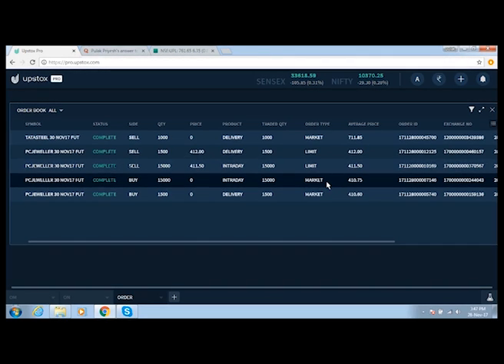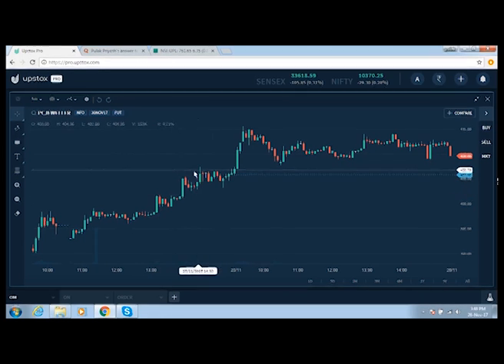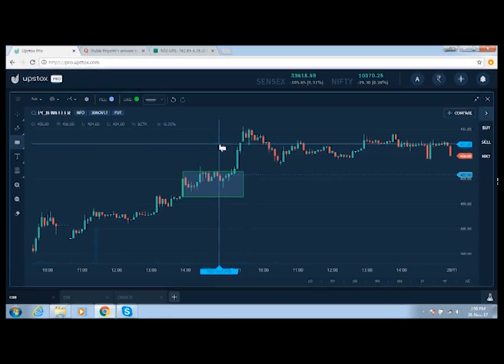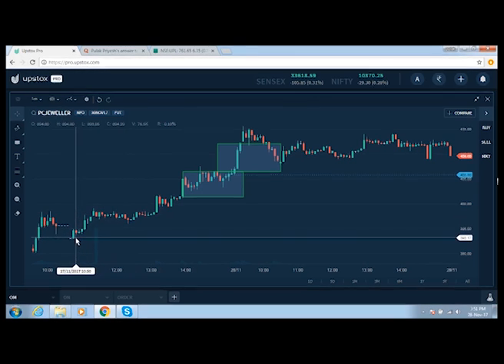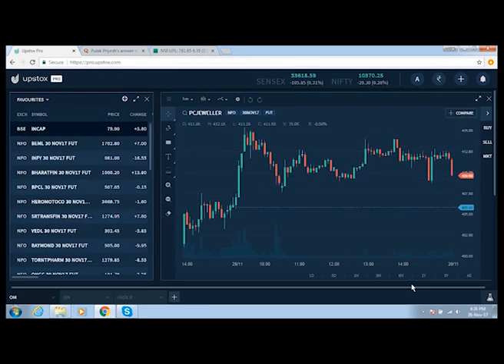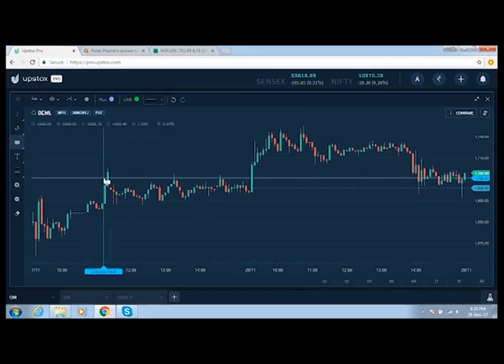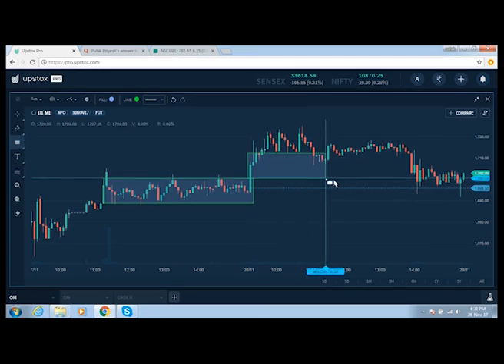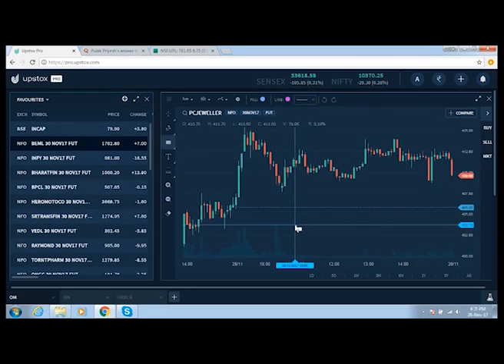Candlestick chart | Rectangular Box Method |Live profit above 10k in 5min | by Pulak Priyesh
In this video your concept will get clear about support & resistance, candlesticks pattern, Rectangular box method, Intraday trading style, Ways of putting proper stop loss and target and much more

Method by : Pulak Priyesh
Pulak priyesh is one of the most successful trader across the country, He has been ranked in top most list several times worldwide as a trader, and In 2016 he got the Excellence award for best stock market trading teacher in the country through Urbanpro.com.

The method in this video is also described by him over quora here is the link for the same

For any doubts related to the concept in the video you can arise in comment section and we will try to get the answer for you all.